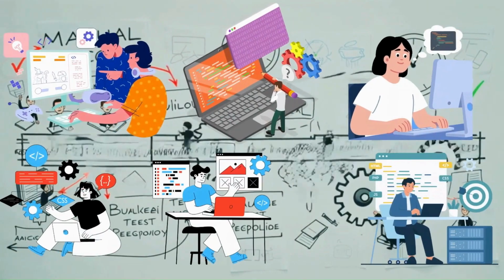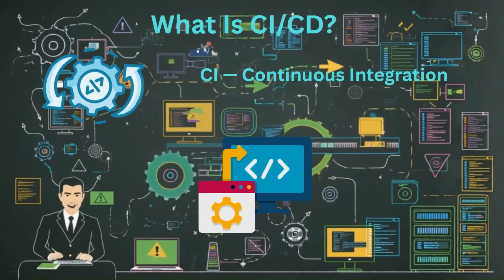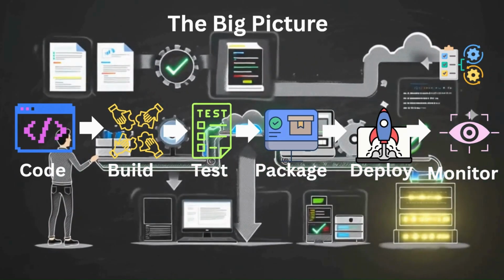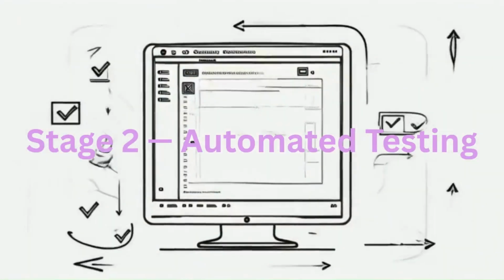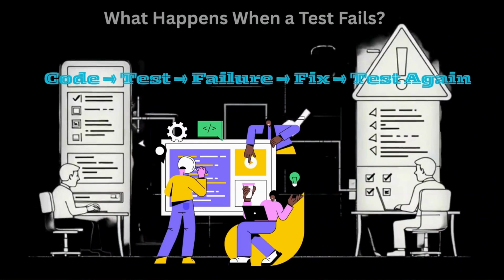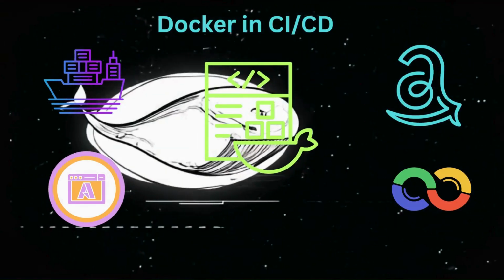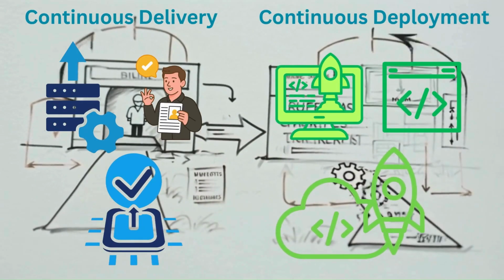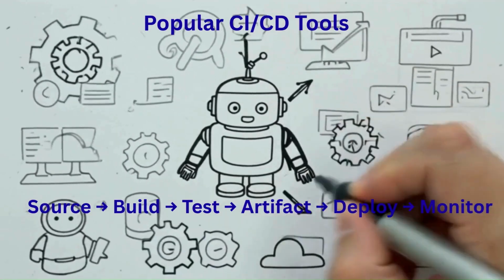CI/CD Crash Course 2026 | Complete CI/CD Pipeline Explained | DevOps, Docker & Cloud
Learn CI/CD from beginner to advanced concepts in this complete CI/CD Crash Course 2026. 🚀
In this video, you'll learn how modern software teams automate the journey from code to production using Continuous Integration (CI), Continuous Delivery, and Continuous Deployment.
We’ll break down the complete CI/CD pipeline step by step — from Git and code commits to automated testing, Docker, deployment, monitoring, and rollback.
✅ Continuous Integration vs Continuous Delivery vs Continuous Deployment
✅ How a CI/CD pipeline works
✅ Git and source control
✅ Pipeline triggers
✅ Build automation
✅ Automated testing
✅ What happens when tests fail
✅ CI/CD artifacts
✅ Docker in CI/CD
✅ Container images and registries
✅ Development, Testing, Staging & Production environments
✅ Deployment approvals
✅ Rolling, Blue-Green & Canary deployments
✅ Rollback strategies
✅ Popular CI/CD tools
✅ GitHub Actions
✅ Jenkins
✅ GitLab CI/CD
✅ Azure DevOps Pipelines
✅ AWS CodePipeline
✅ CI/CD with Docker and Kubernetes
✅ CI/CD + DevOps + Cloud
🔄 The CI/CD Pipeline
CODE → BUILD → TEST → PACKAGE → DEPLOY → MONITOR
Once you understand this core workflow, you'll have a strong foundation for learning tools such as GitHub Actions, Jenkins, GitLab CI/CD, Azure DevOps, and AWS CodePipeline.
This CI/CD tutorial is perfect for:
• Beginners learning DevOps
• Aspiring DevOps Engineers
• Cloud Engineers
• Software Developers
• System Administrators
• Students learning CI/CD
• Anyone preparing for DevOps or Cloud interviews
Whether you're completely new to CI/CD or want to strengthen your DevOps fundamentals, this crash course will help you understand how modern development teams build, test, and deploy software automatically.